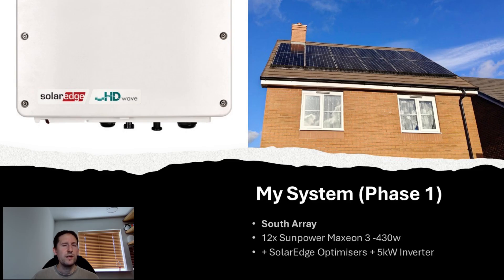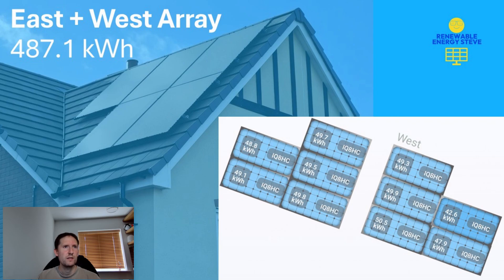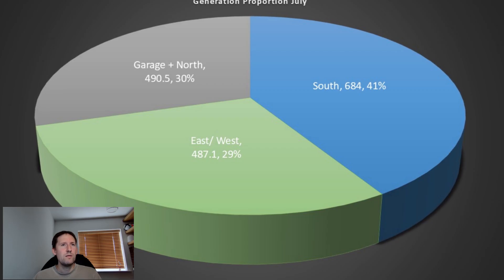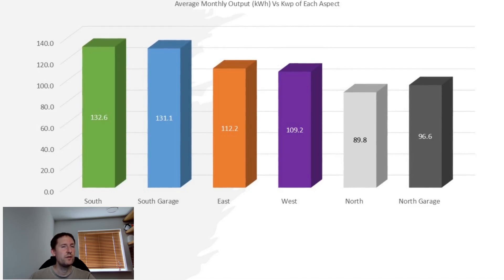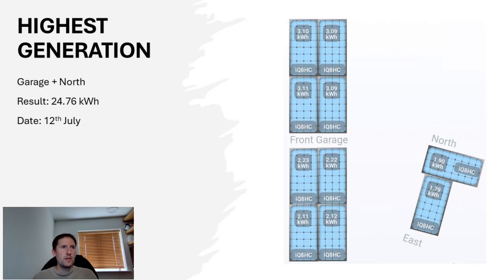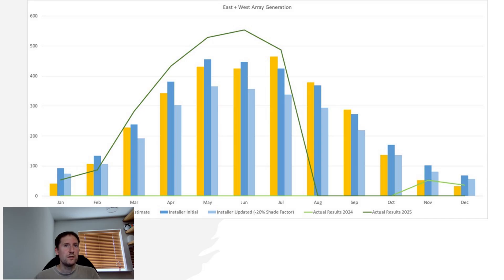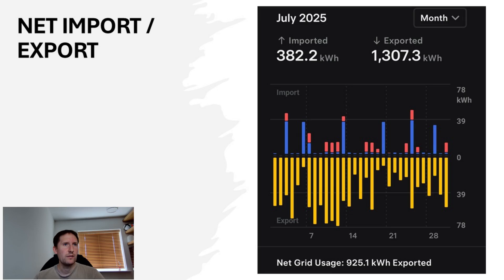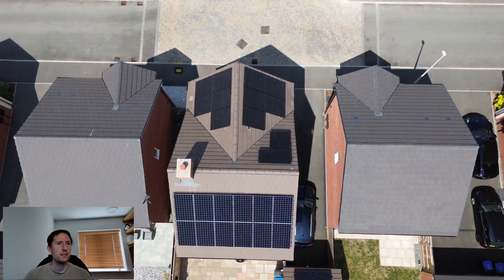Solar Generation July 2025 Results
How effective are solar panels in the UK? I share my experience and generation results for the month of July across a variety of orientations over my property, including both my house and garage roofs. I explore how orientation effects performance in addition to highlighting the highest and lowest generation days over the month. I also showcase how July’s results stack up against the proceeding months in 2025. I also cover how these results, along with import and exporting via the Octopus Go smart tariff result in a negative energy bill.

00:00 Intro
00:54 My System
01:45 Results
03:04 Generation Proportion
05:50 Highest Generation
06:20 Lowest Generation
06:42 Performance Vs Targets
8:11 Import/ Export + Savings
8:58 Estimated Bill
9:24 Referrals + Closing Comments

Here we explore renewable energy tech, notably solar, but also home energy storage, electric cars and heat pumps. ‪@RenewableEnergySteve‬‬‬‬‬‬‬‬‬‬‬‬‬‬‬‬‬‬‬‬‬‬‬‬‬‬‬‬‬‬‬‬‬‬‬‬‬‬‬‬‬‬‬‬‬‬‬

Based in West Midlands, UK
Solar:
South Aspect installed in Oct 23:
• 12x Sunpower Maxeon 3 430W
• 5.0kW SolarEdge Inverter with Optimisers
East + West Aspects installed in Oct 24:
• 10 REA Fusion 2 440W Bifacial (5 each side)
• Enphase IQ8HC 380W microinverters
Garage + North Aspect installed in April 25:
• 10 REA Fusion 2 450W Bifacial (4 South Garage, 4 North Garage, 2 North on House)
Storage:
2 X Tesla Powerwall 2 with Gateway, 27kWh of Storage